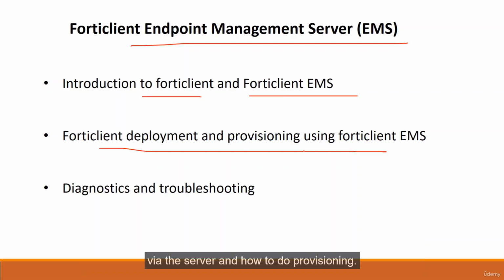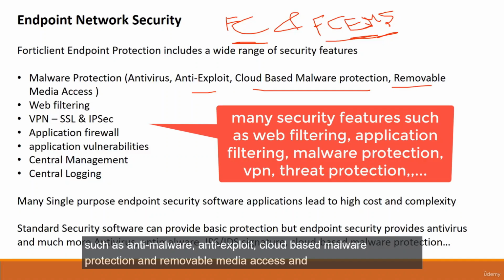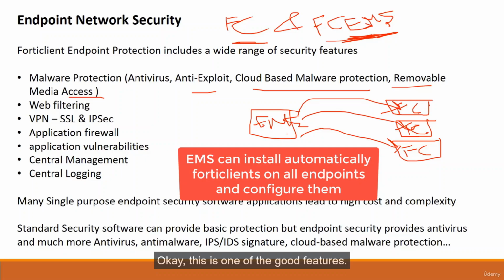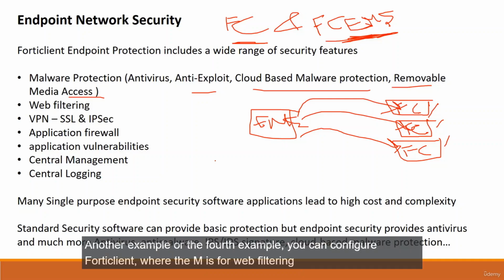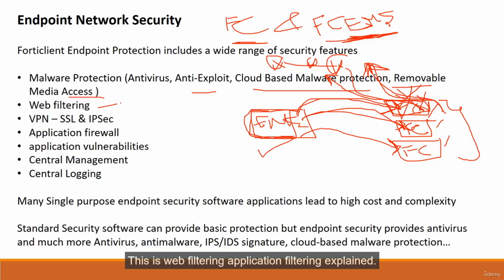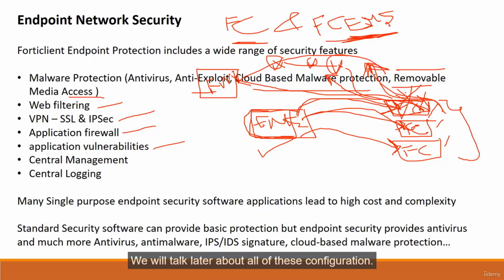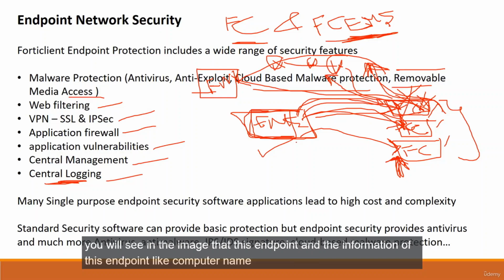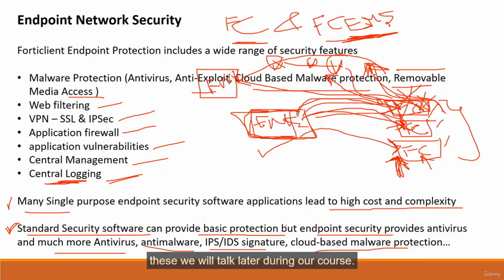1. Introduction to Forticlient EMS and forticlient Security Features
Forticlient EMS Complete Course - Endpoint Management Server